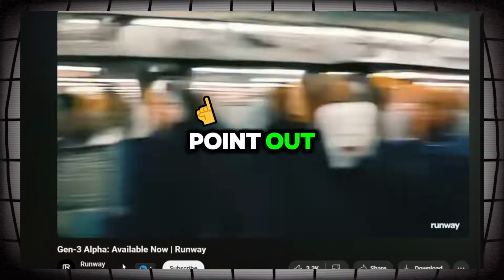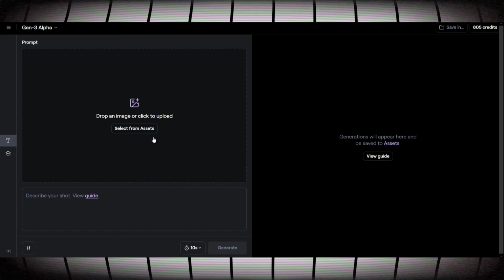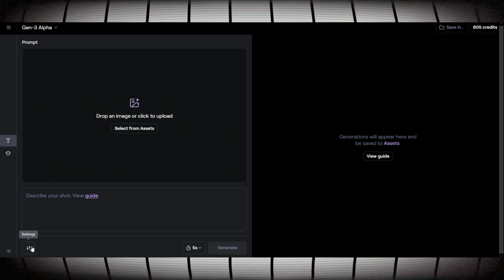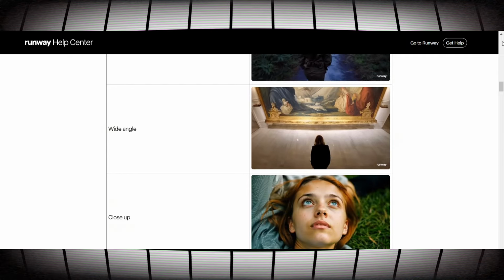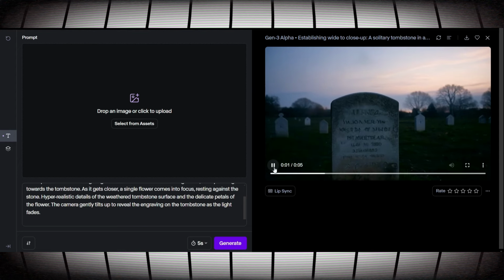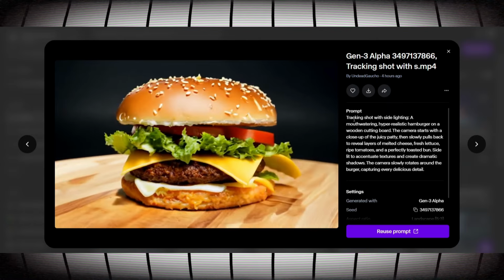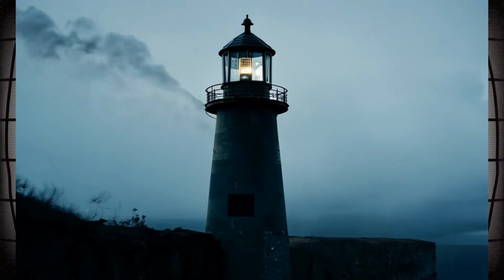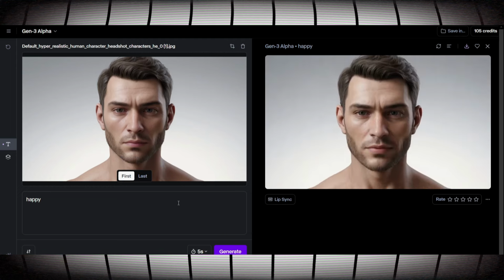The Best AI Video Generator Of 2024? Runway Gen-3 Alpha!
Whats the Best AI Video Generator Of 2024? Lets check out Runway Gen-3 Alpha! Discover how Runway Gen-3 Alpha is revolutionizing the world of AI video generation with its state-of-the-art features and capabilities. In this video tutorial, we delve into why Gen-3 Alpha is considered the best AI video generator of 2024, showcasing its ability to create high-quality, dynamic video content with ease.

Get access to my done for you digital product generator and Ai accelerator

What You'll Learn:

1️⃣Introduction to Gen-3 Alpha: Understand the basics and how it stands out in the AI video generation landscape.

2️⃣Credit System Explained: Learn how the credit system works and how to maximize your usage for the best results.

3️⃣ LLM Prompting Technique: Discover how to craft detailed prompts to achieve the most accurate and creative video outputs using AI like ChatGPT or Claude to your advantage.

4️⃣Real-World Applications: Explore applications and see the impressive results that Gen-3 Alpha can produce.

Whether you're a content creator, educator, or just curious about AI video technology, this video will provide valuable insights and practical tips to elevate your video projects.